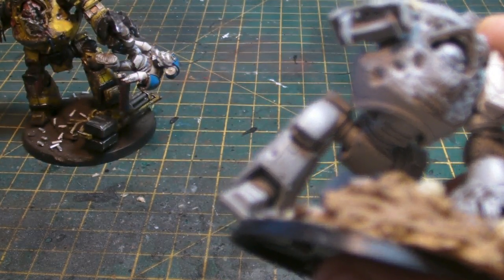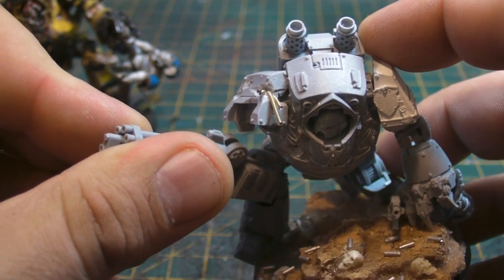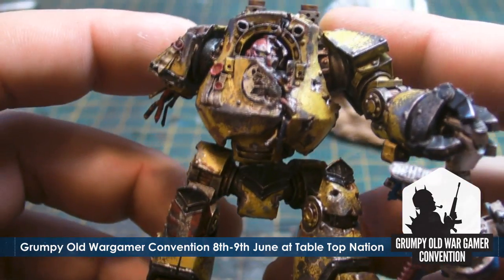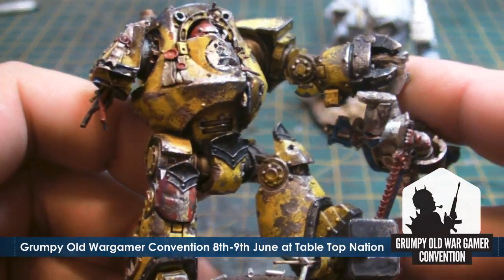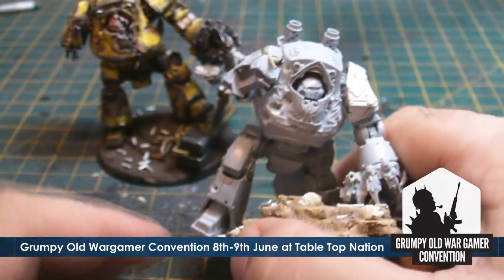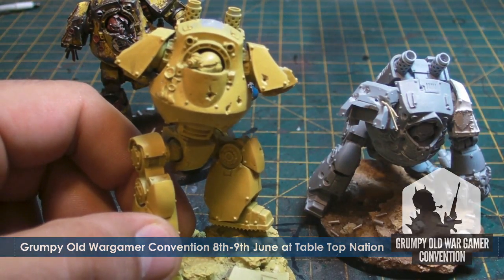Forge World Contemptor Talon: Part One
Okay, you've seen this before and on my face book, but as my Imperial Fist progress, I'm building more stuff. More exciting stuff!